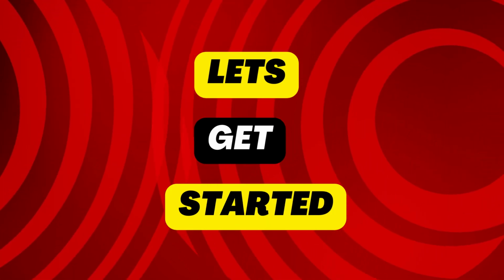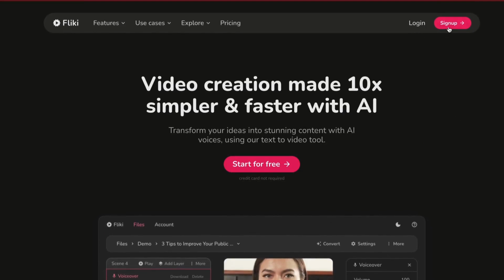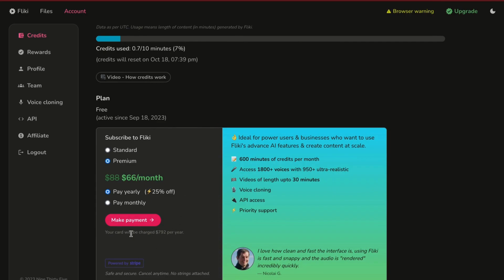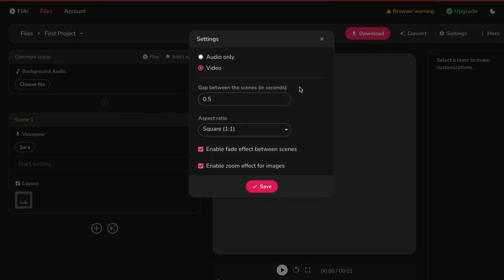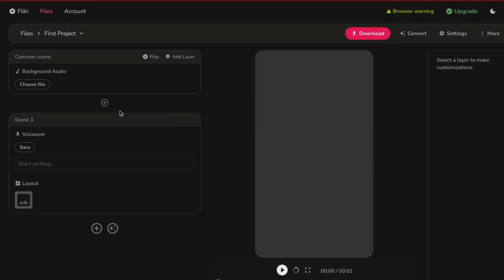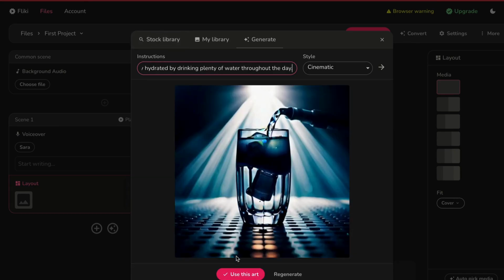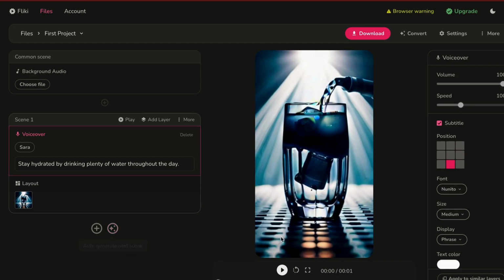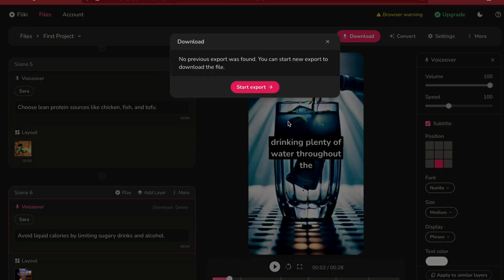Faceless Youtube channel | Flikki.ai | Youtube automation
Faceless Youtube channel with Flikki.ai | Youtube automation

 In today's video, we're diving deep into the world of faceless videos, discussing how to create them, generate ideas using AI, and even monetize your content. Plus, we're taking YouTube automation to the next level with Flikki, the revolutionary text-to-video tool.

👥 **Faceless Video Kaise Banaye:** Learn the art of creating engaging faceless videos step by step.

💡 **Faceless Video Ideas:** Discover creative ideas that will keep your viewers hooked.

🤖 **Faceless Video Using AI:** Explore how AI can elevate your faceless video game.

💰 **Faceless Video Monetization:** Uncover strategies to turn your content into a source of income.

🚀 **YouTube Automation with AI:** Streamline your content creation process using artificial intelligence.

📈 **YouTube Automation Step by Step:** We'll guide you through every stage.

🎥 **Flikki Text to Video:** Get an in-depth tutorial on how to use Flikki for text-to-video conversion.

🔧 **Flikki Tutorial:** Master Flikki's features and unleash your creativity.

📽️ **Fliki Se Video Kaise Banaye:** Seek answers to your questions about creating videos with Flikki.

🆚 **Flikki vs. Pictory:** A head-to-head comparison to help you choose the right tool.

Chapters:
00:00 Intro
00:05 Rise in Youtube automation.
00:50 How to create faceless video with Flikki.ai
02:09 Use chatGPT to generate faceless video idea.
03:44 Preview your first viral faceless short
04:13 Conclusion
04:29 Thanks!

My Youtube Gears :

Best Mic for Recording (Condenser Mic)
Best Mic for Recording (Dynamic Mic )
My DSLR Camera Canon 200D
My Laptop (Video Editing)
Laptop (Office Use/ Home use / Budget Laptop)
Green screen with Stand

👦 About Channel 👦 On my channel I show you  what are the best and powerful websites to make your life easy by reducing your time and effort. In the upcoming videos i will show you how to make youtube videos, how to potentially make money online fast and lots of computer tips and tricks.